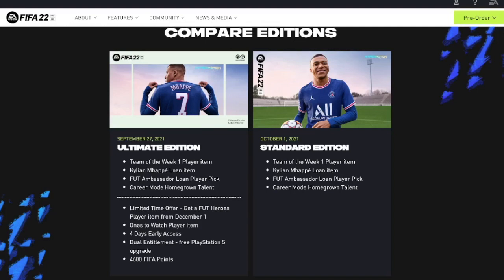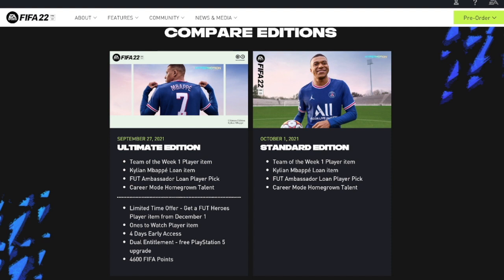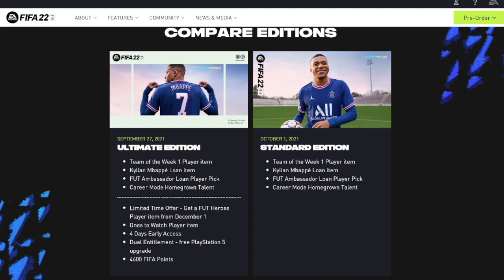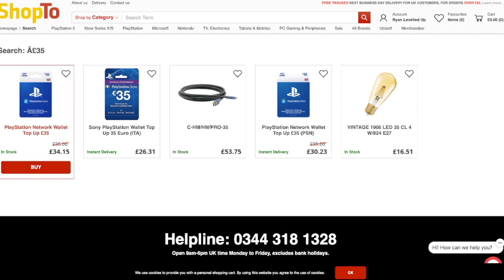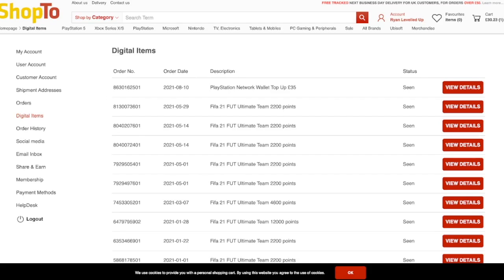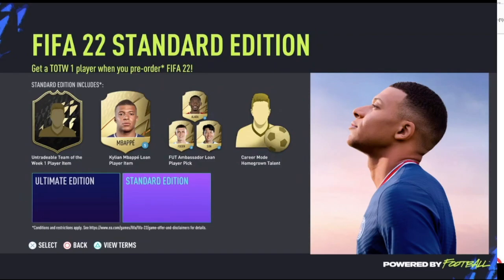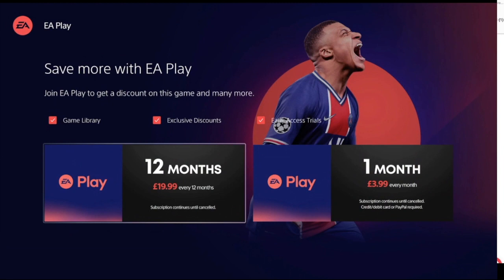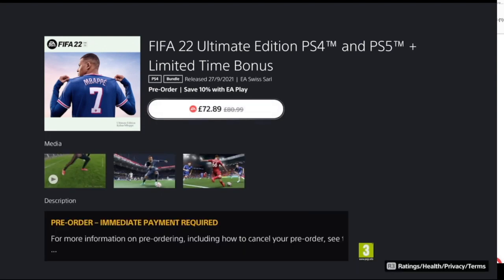GET 30% OFF OF FIFA 22!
Save on buying FIFA 21 on Ultimate Edition
1) Buy the vouchers on CD Keys (Saving up to 12%)
2) Buy EA Access (Save 10%)
3) Pre-order now (Save an additional 10%)

FIFA 21 Ultimate Edition should cost £89.99 but through this method will cost around £63!

- Discounts on:
PS Vouchers
XBOX Vouchers
PS Plus etc.
EA ACCESS